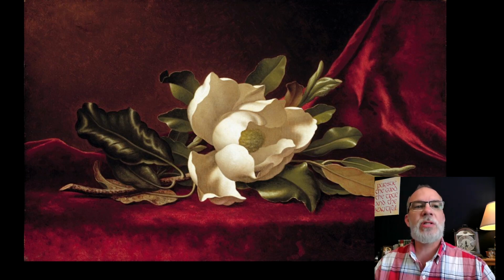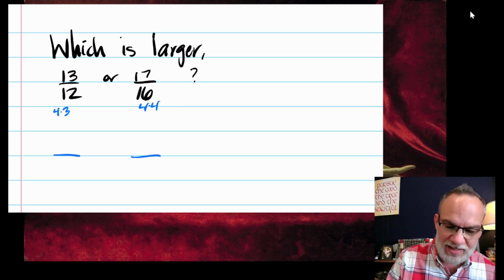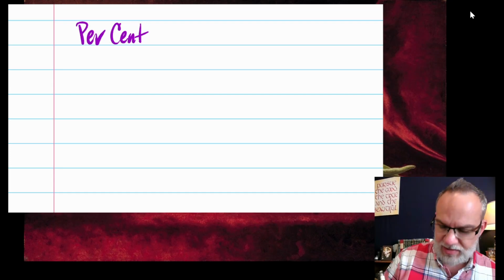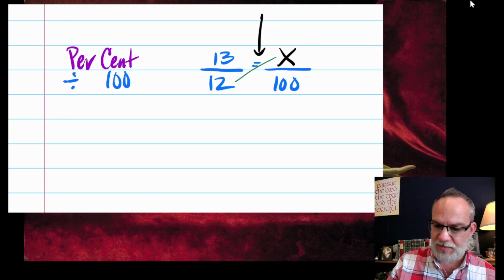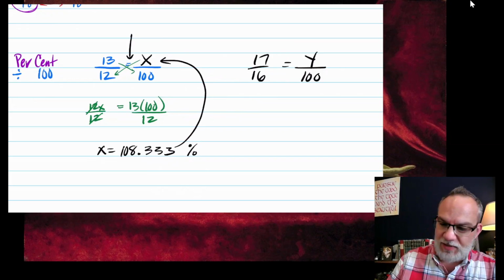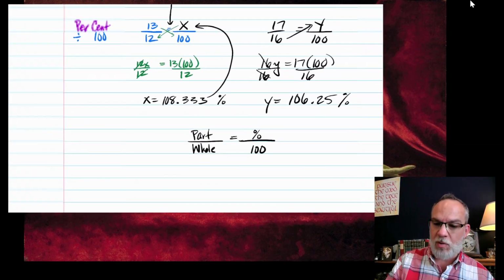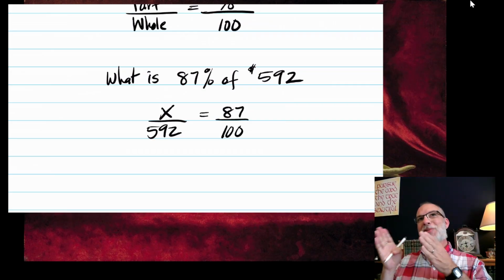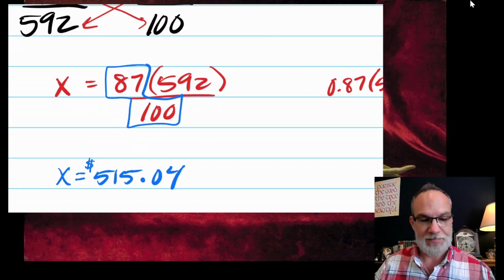Marshable Math 7 Percents